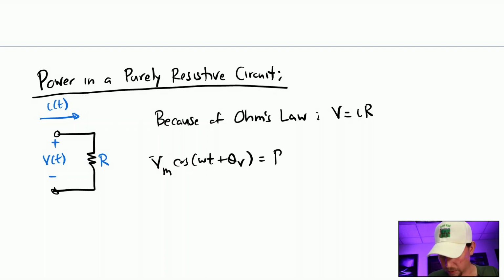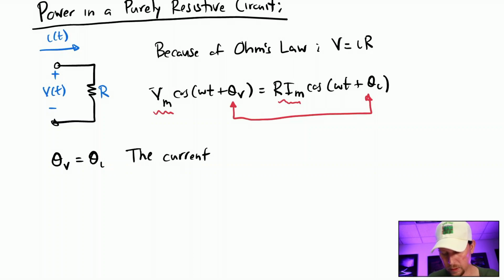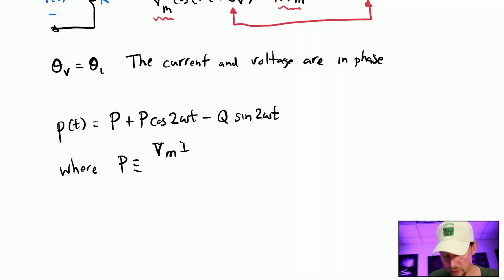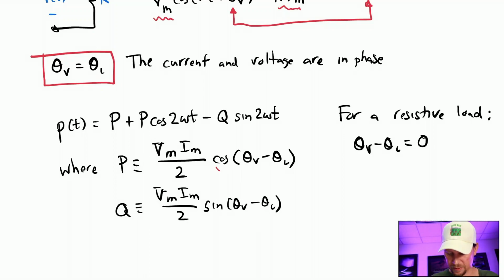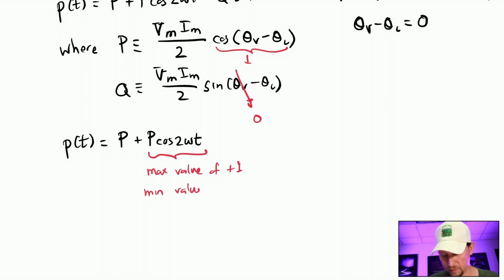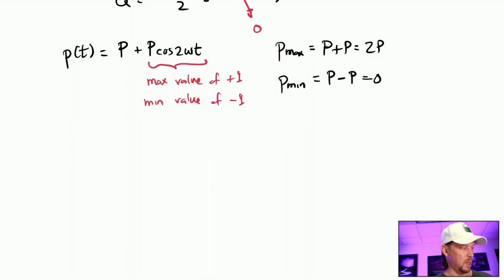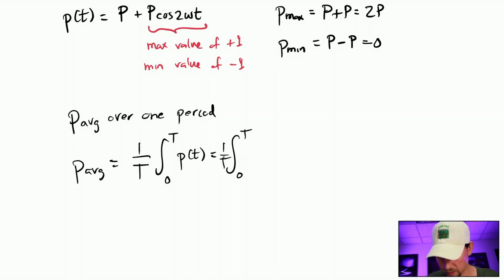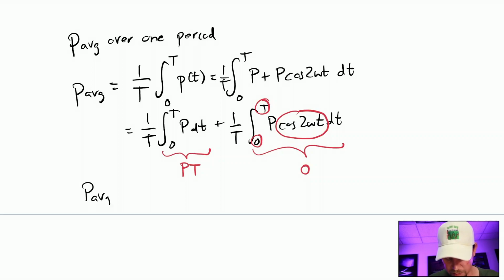Section 10 2 Average and reactive power part 2